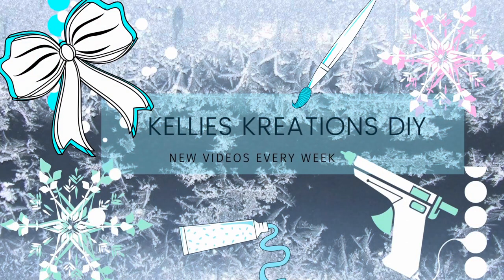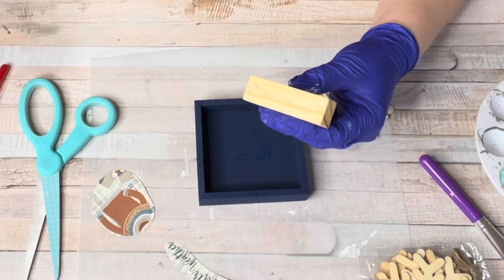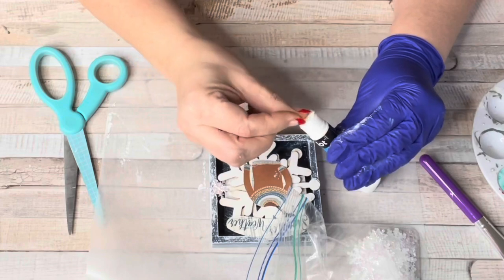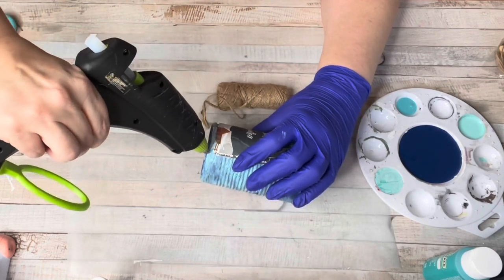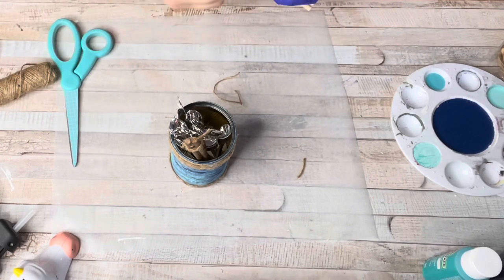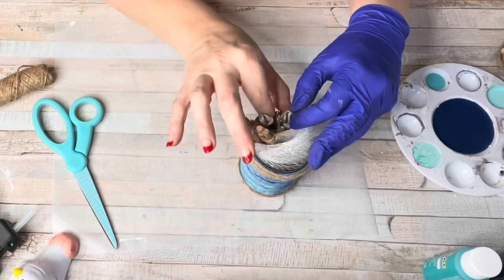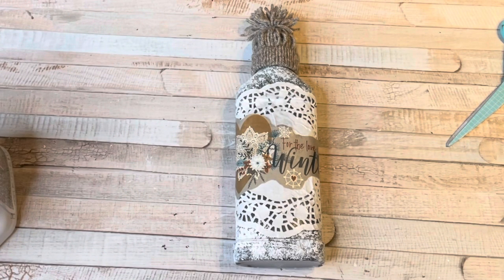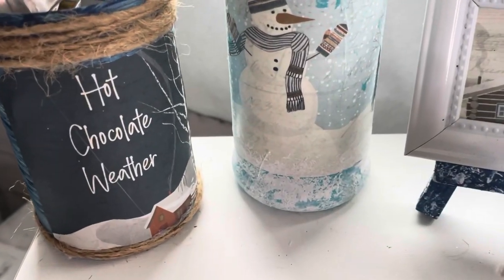ALMOST FREE | WINTER | TIER TRAY IDEAS | DOLLAR TREE DIY'S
ALMOST FREE | WINTER | TIER TRAY IDEAS | DOLLAR TREE DIY'S. Winter themed decor is a great way to keep the decorating vibes going strong after the holiday's have ended. I will show you very easy, basically free winter themed diy idea's for a tiered tray using household items that we would normally throw in the trash. Using trash, recycled projects and craft supply's these idea's will be super cute additions to a winter themed tiered tray. Best of all they wont break the bank.

0:00 Intro
0:09 Supply's
0:49 Sweater Weather sign
4:46 Hot Cocoa Can
9:49 Snow bottle
13:09 Winter Snow Globe
16:58 Picture Frames
18:53 Winter Hat Bottle
26:13 Winter Hat Garland
26:48 Battle Cap Candle
27:54 Close up of all the DIY's

18 piece apple barrel variety pack...
Mod Podge CS11202 Waterbase Sealer, Glue
DIY Heat Gun.
Hanobo A3 Large Thickening Reusable Silicone Mat.
6 in 1 Floral Hammer and Screwdriver Tool.
380 20mm WOOD BEADS...